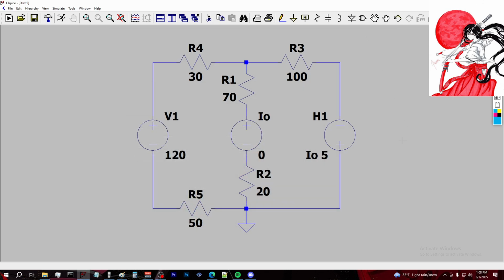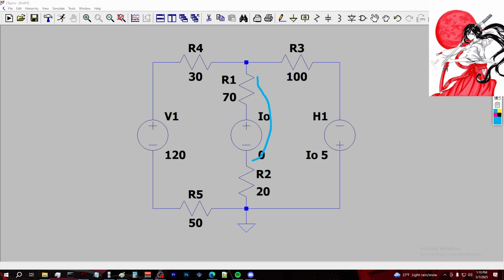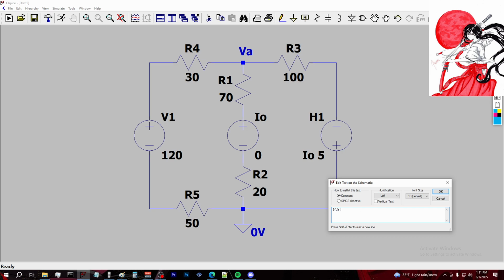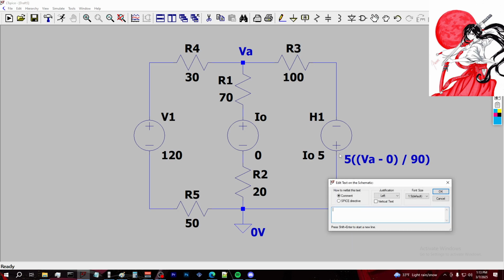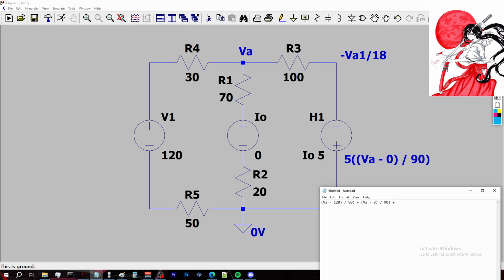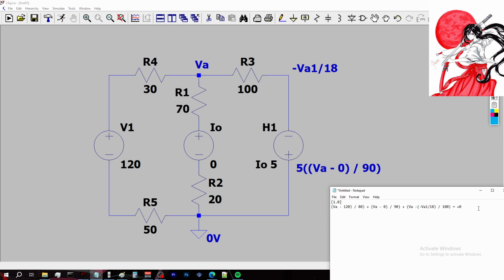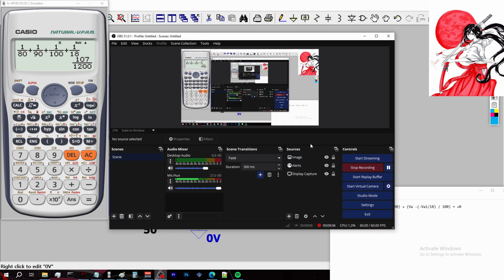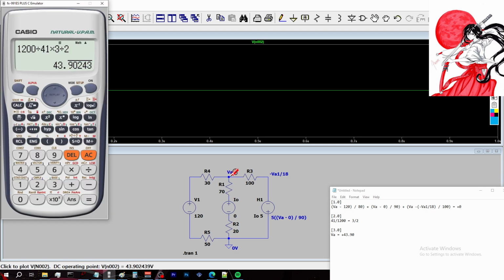EE #10.1 | Intro to Current Dependent Sources [Voltage Source]